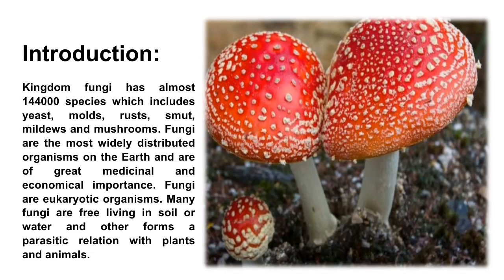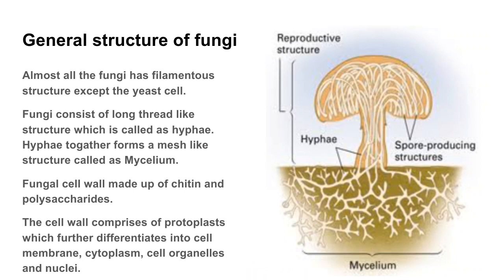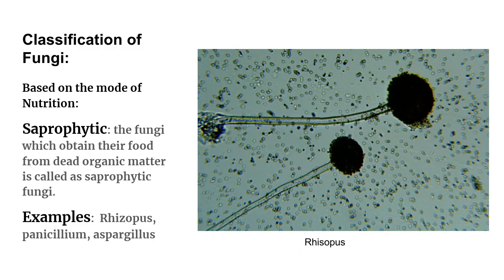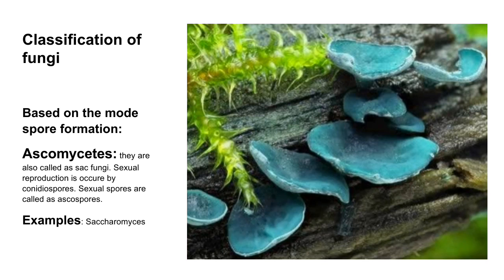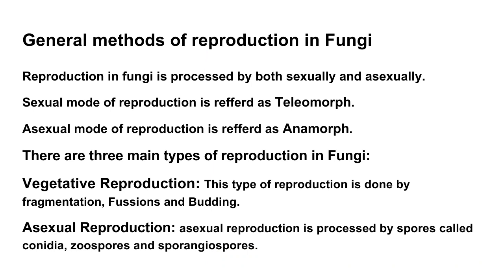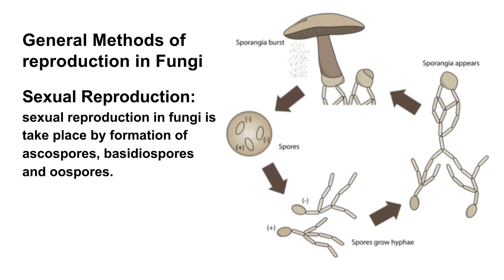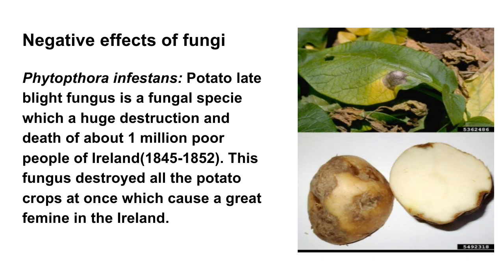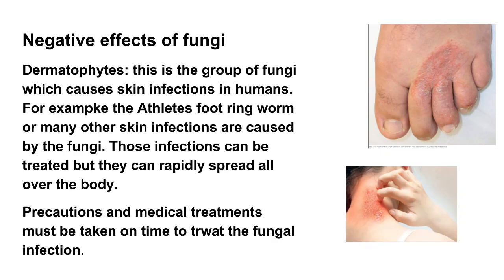Kingdom Fungi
Video from PhD Scholar 🎓

Good Luck 👍